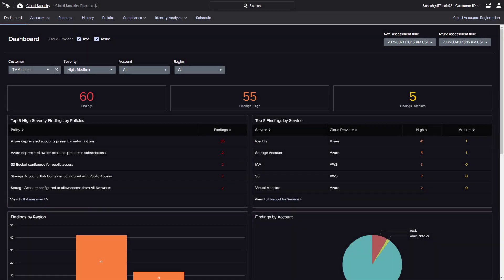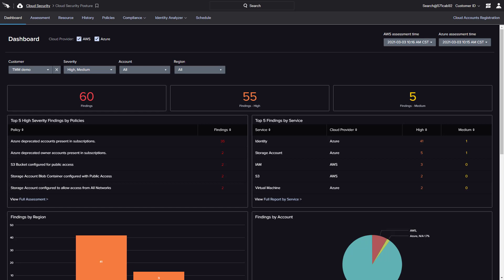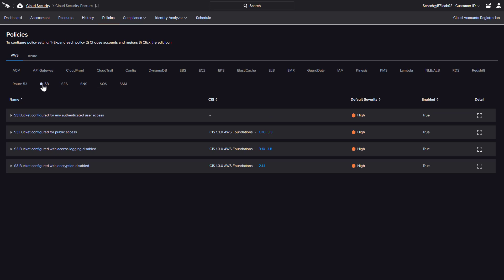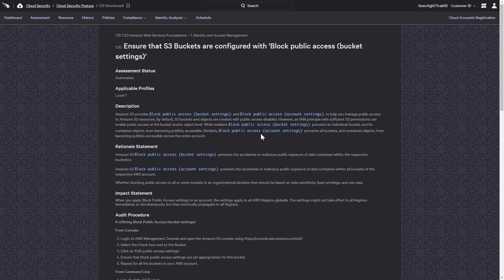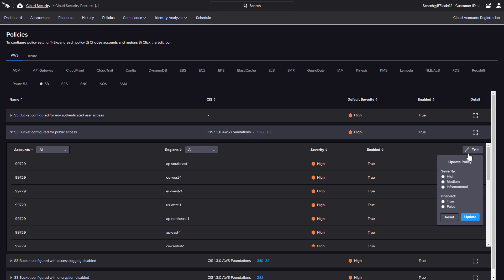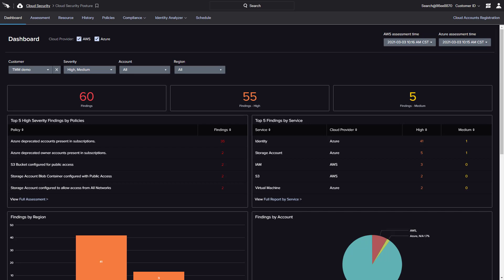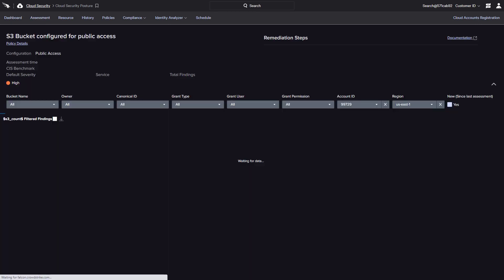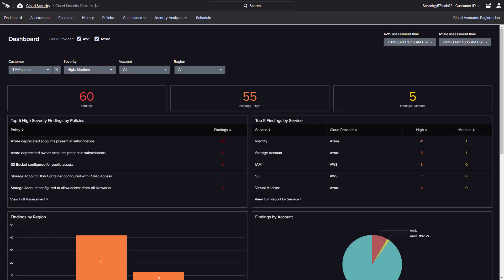How to Secure Cloud Storage with Falcon Horizon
This video will demonstrate for Falcon Horizon helps organizations identify and remediate unintentional public access to cloud storage services.